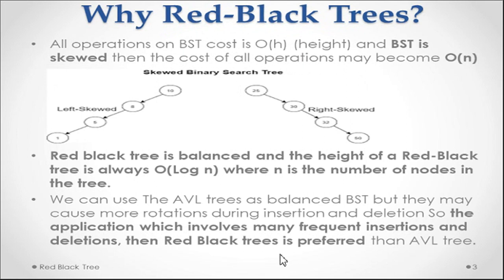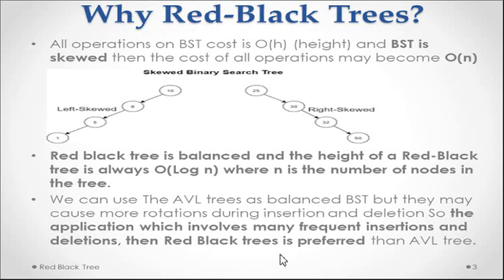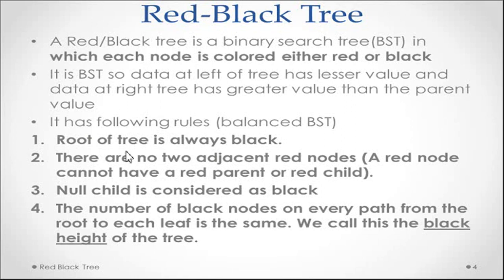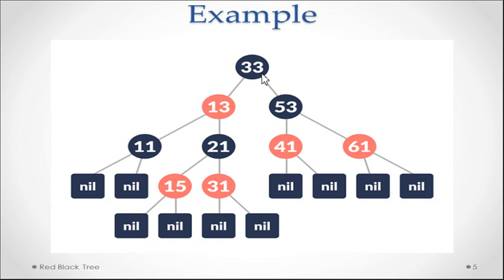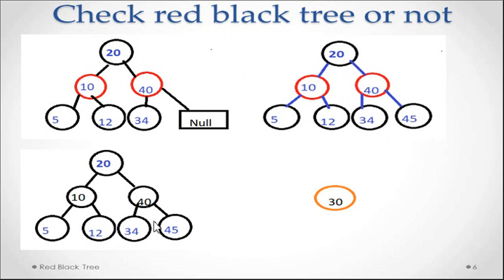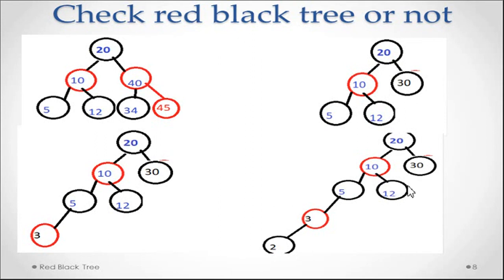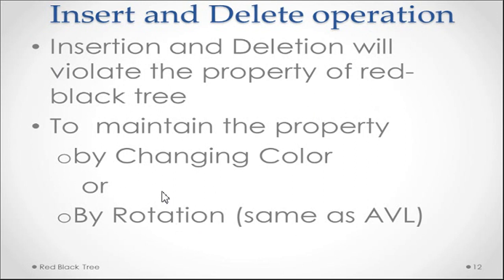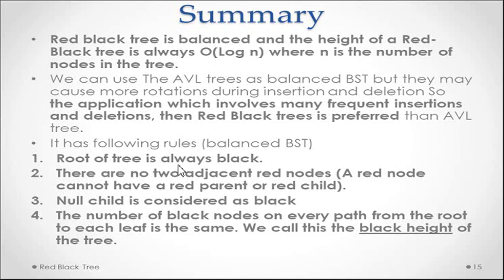Red black tree introduction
Red black tree introduction by seema gondhalekar